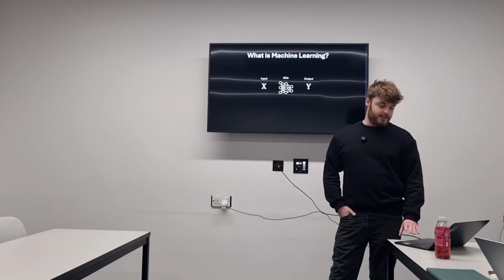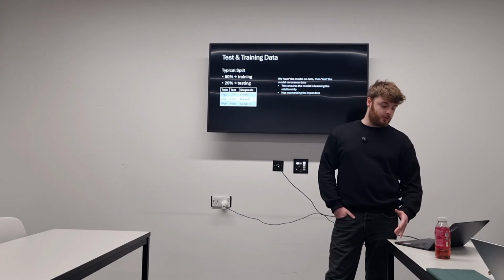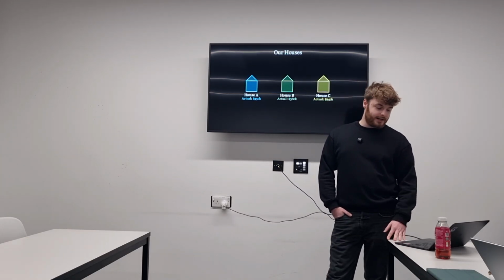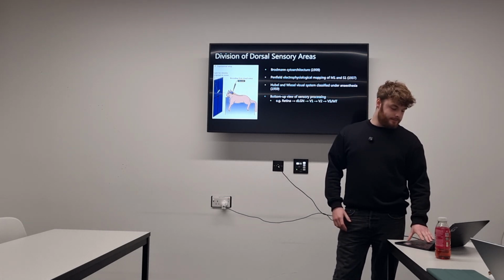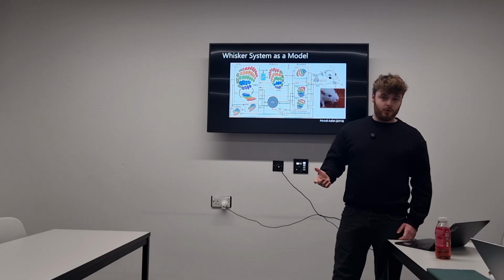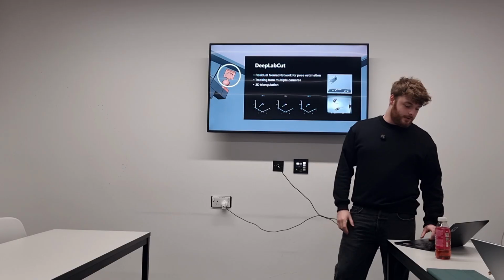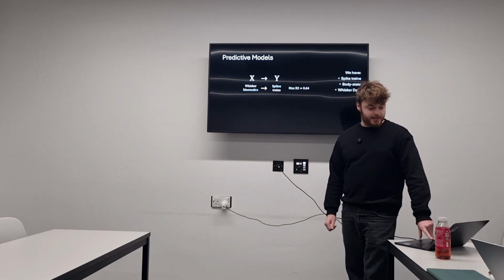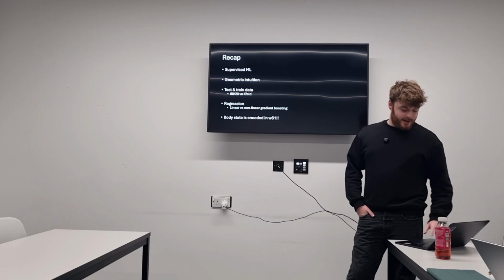Intro to Machine Learning in Neuroscience